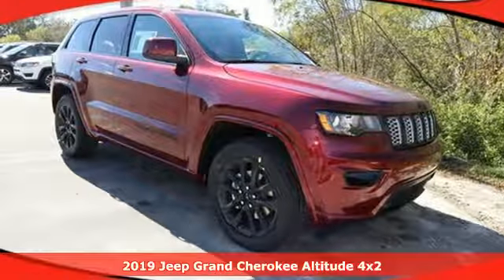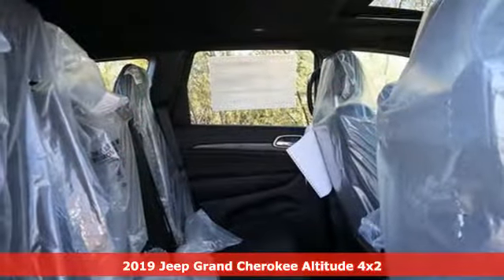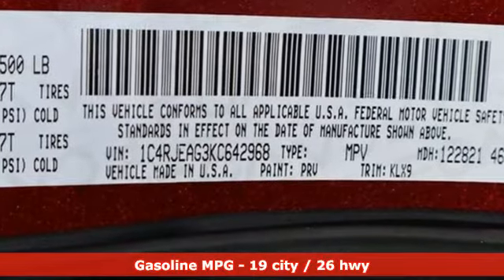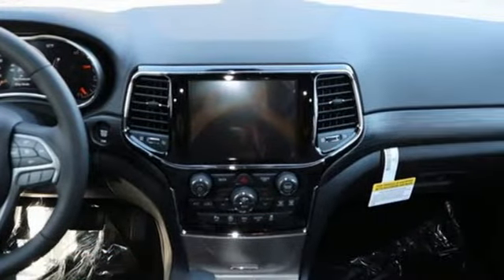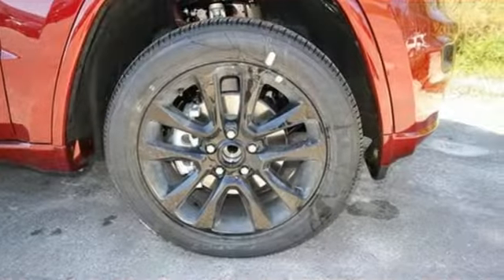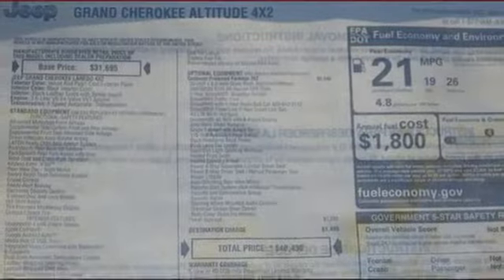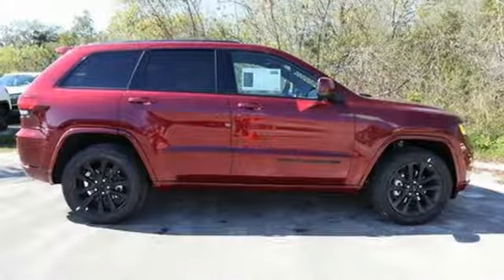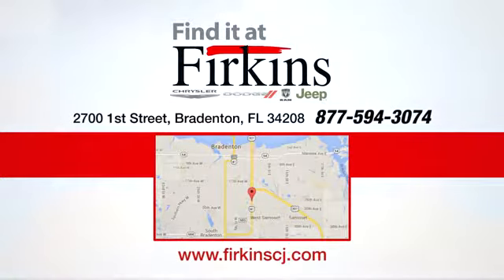New 2019 Jeep Grand Cherokee Brandenton FL Sarasota, FL #9632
Year: 2019
Make: Jeep
Model: Grand Cherokee
Trim: Altitude
Engine: 3.6L V6 24V VVT
Transmission: 8-Speed Automatic
Color: Red
Interior: Black
Stock #: 9632
VIN: 1C4RJEAG3KC642968
Velvet 2019 Jeep Grand Cherokee Altitude RWD 8-Speed Automatic 3.6L V6 24V VVTbrbr19/26 City/Highway MPG Price excludes tax, title and all other fees and includes all applicable rebates. $2,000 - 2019 Retail Consumer Cash **CK1 (excl WE). Exp. 01/31/2019, $500 - Southeast 2019 Bonus Cash SECKA. Exp. 01/31/2019

Address:
2700 1st Street